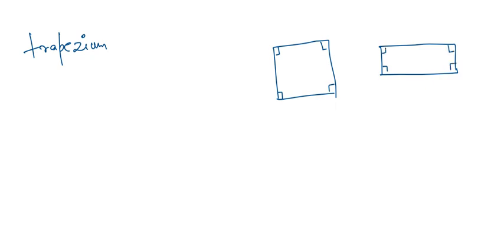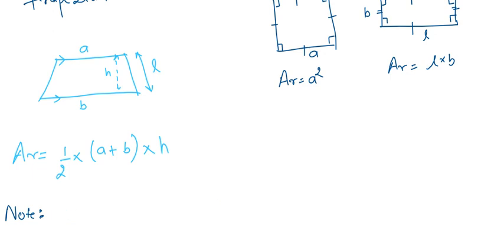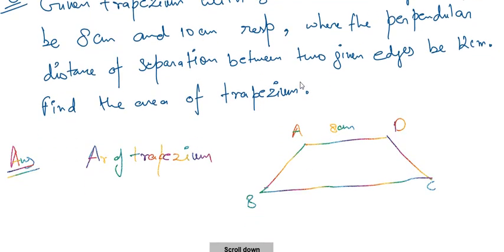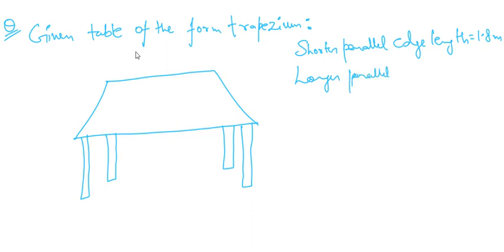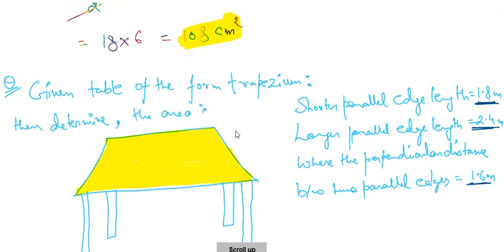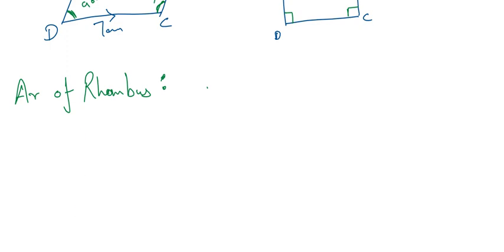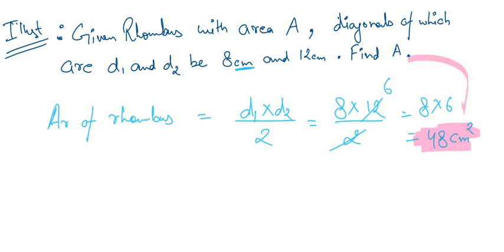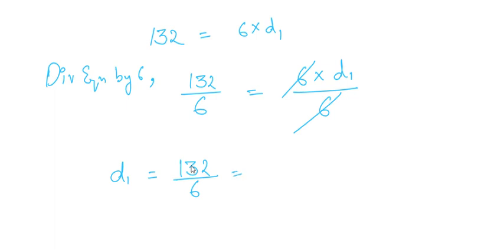Trpezium nd Rhombus